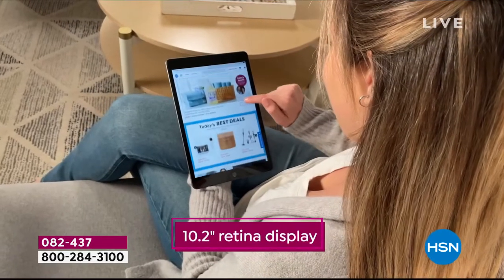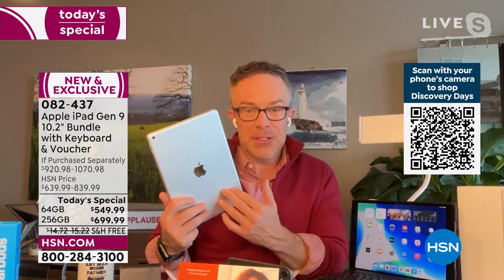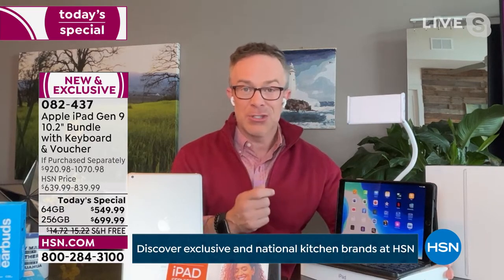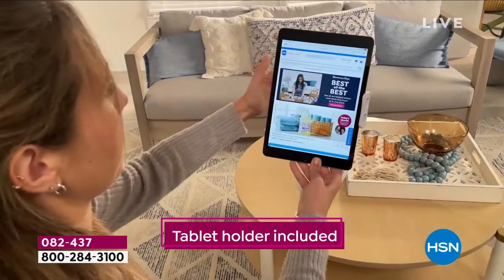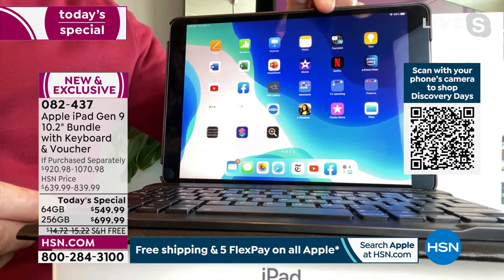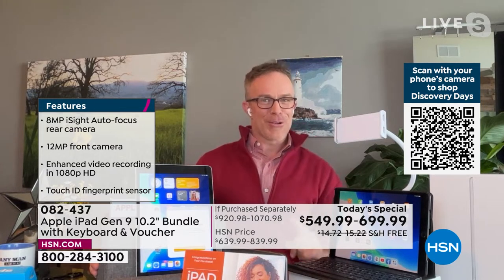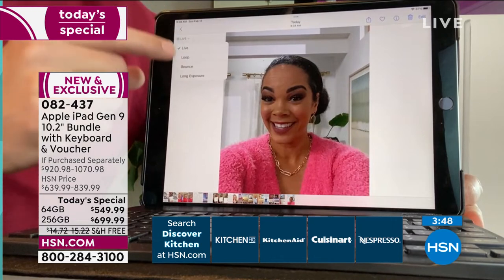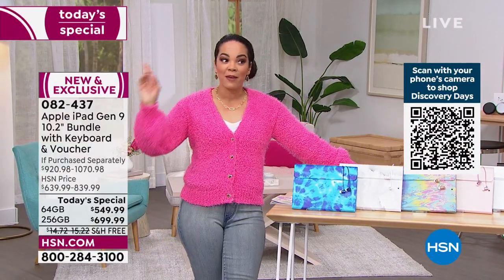Apple iPad Gen 9 10.2" 64GB Space Gray with Keyboard Bun...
Apple iPad Gen 9 10.2" 64GB Space Gray with Keyboard Bundle   Voucher

Powerful. Easy to use. Versatile. The new iPad has a beautiful 10.2inch Retina display, a powerful A13 Bionic chip and an UltraWide front camera with Center Stage. It works with Apple Pencil and the Smart Keyboard. iPad lets you do more, more easily.

    Lightning to USBC cable
    USBC power adapter

Bundled Goodies

    Bluetooth earbuds
    Bluetooth keyboard
    Handheld Starter Kit
    Gooseneck tablet holder
    iPad Services 4 Premium

    Eligible devices activated July 1, 2021 or later will qualify for offers of 3 months free Apple TV+ and Apple Arcade.
    One offer per Family Sharing group.
    Offer good for 3 months after eligible device activation.
    Plan automatically renews until cancelled.
    Restrictions and other terms apply.